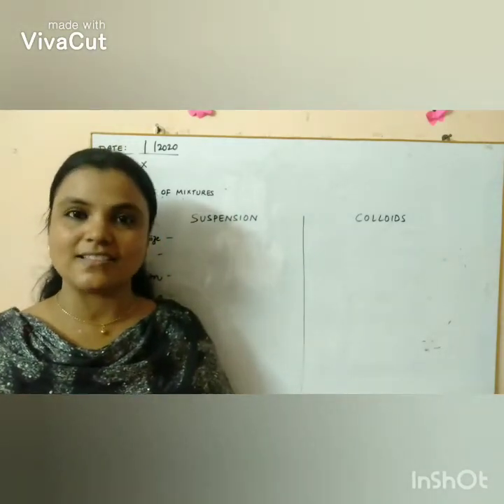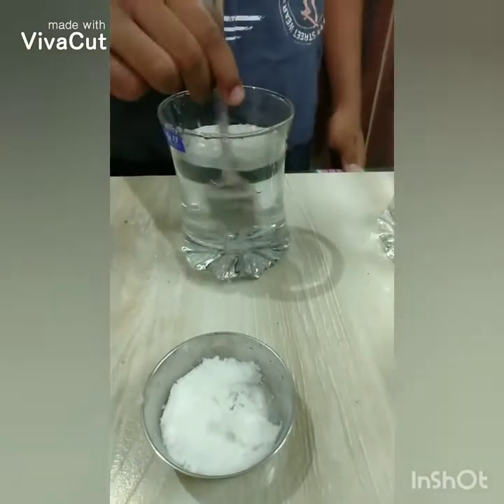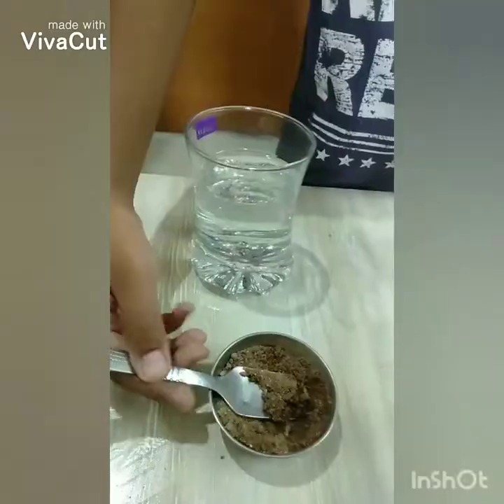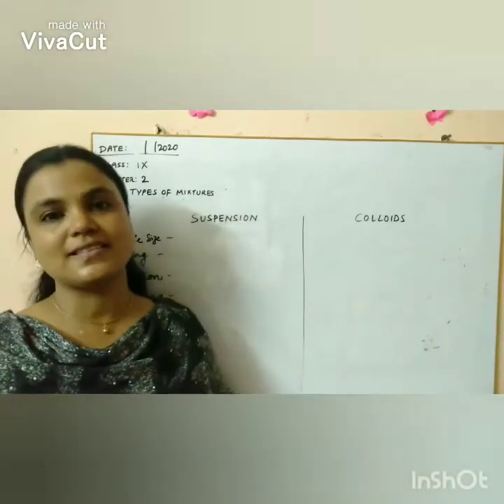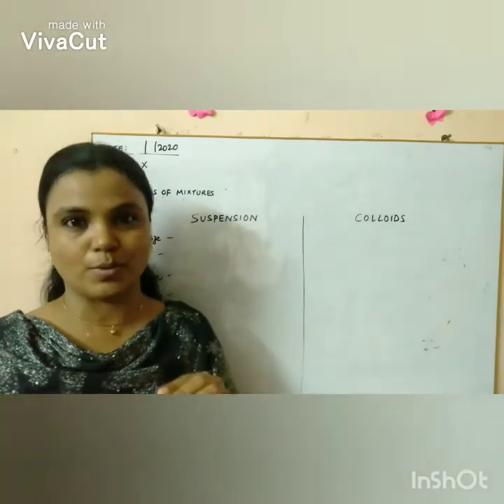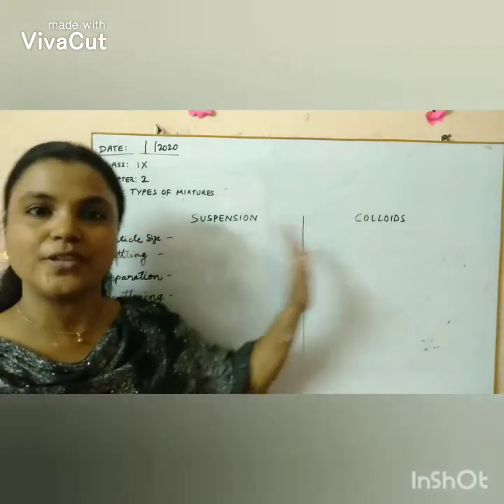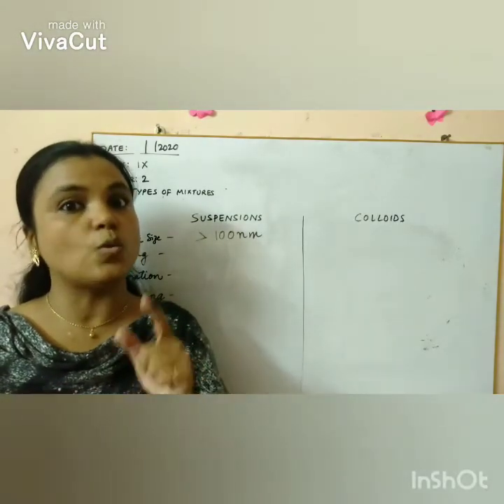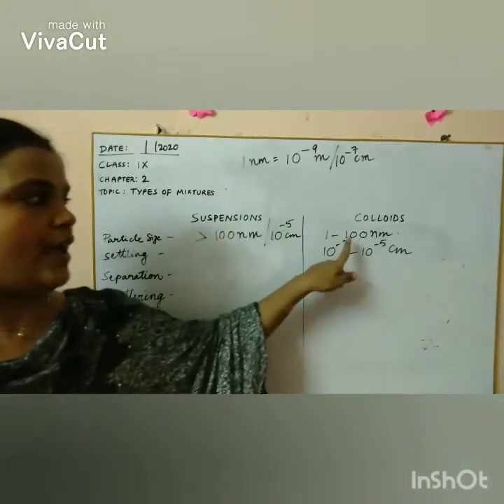Types of solutions part 1